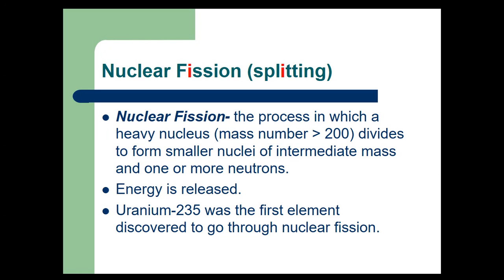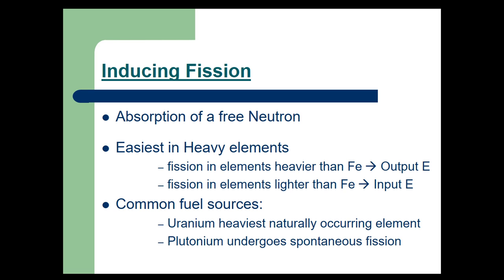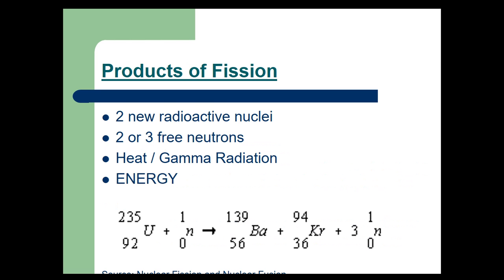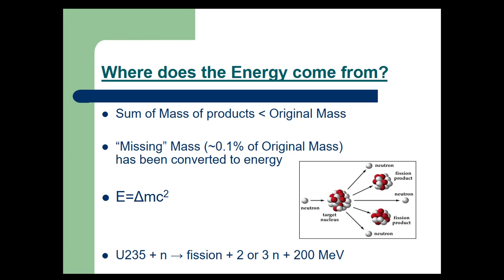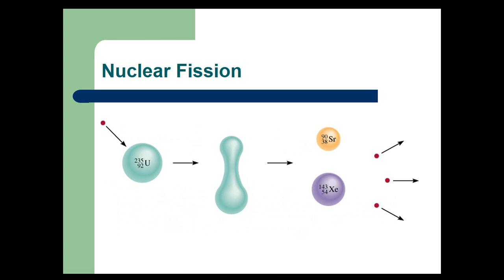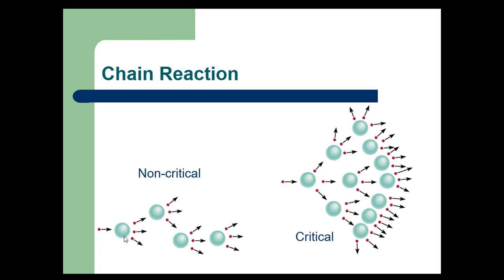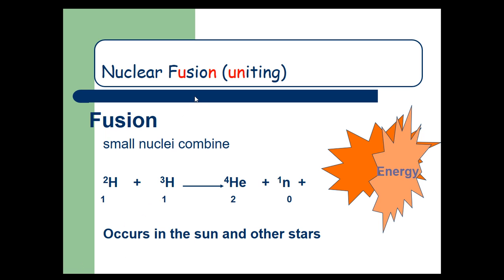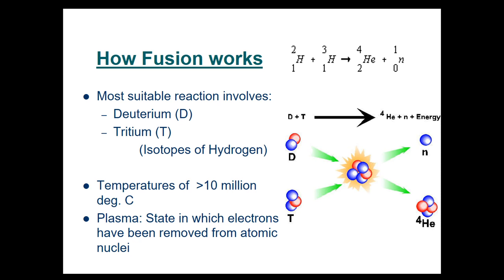Fusion and Fission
This video goes over the difference between fission and fusion and where each are likely to occur.